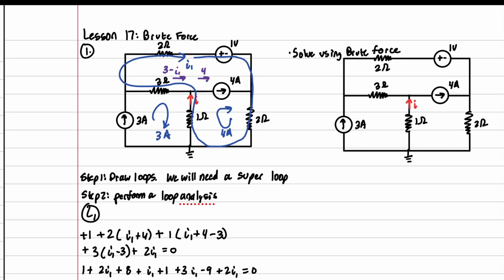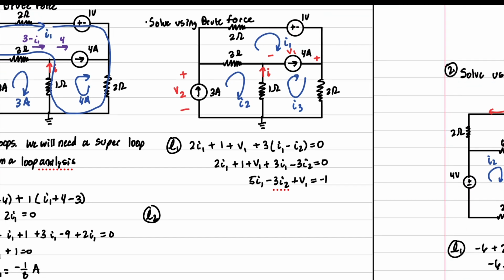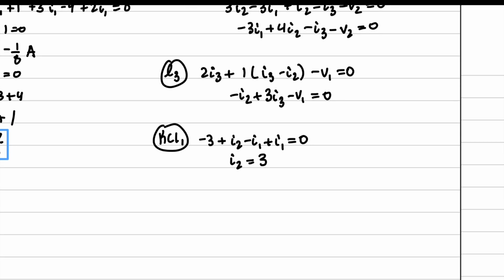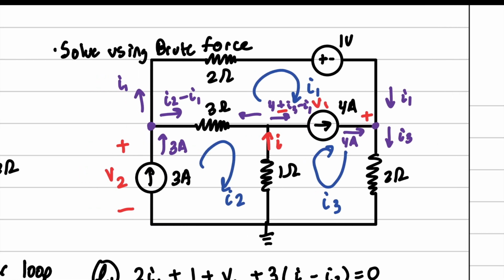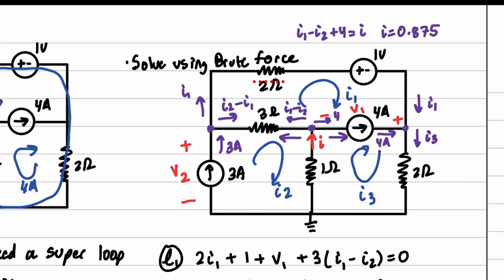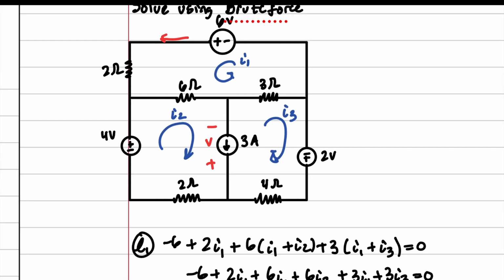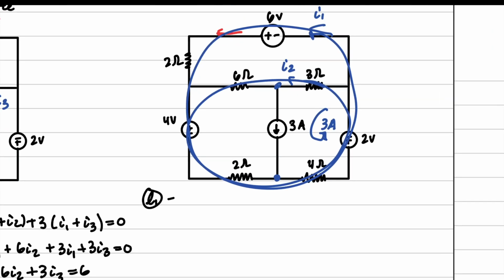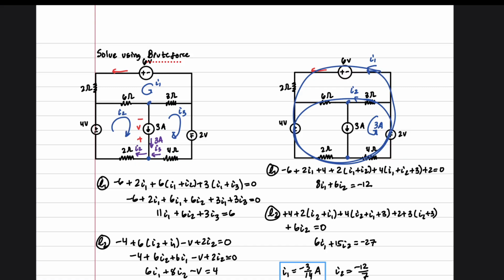Brute Force | Circuits Lesson 1.17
This is the final major technique that we will cover in this introductory circuit analysis unit. In this lesson, we explore the brute force method, an approach that combines ideas from both nodal analysis and loop analysis to solve circuits.

Rather than reducing the number of variables, the brute force method often introduces additional unknowns, allowing us to avoid some of the complications that arise with techniques such as superloops and supermeshes. By systematically applying Kirchhoff's Current Law (KCL), Kirchhoff's Voltage Law (KVL), Ohm's Law, and source constraints, we can build a complete system of equations and solve for currents, voltages, and other unknown quantities in the circuit.

We discuss when this approach can be useful, its advantages and disadvantages compared to nodal and loop analysis, and work through a complete example step-by-step. While brute force is not always the fastest method, it is one of the most flexible and can often be used when other techniques become difficult or cumbersome.

If you've followed the series through KCL, KVL, nodal analysis, loop analysis, source transformations, and superloops, this lesson ties many of those ideas together into a single framework for solving circuits.

More circuit analysis examples, practice problems, and electrical engineering content are coming soon.